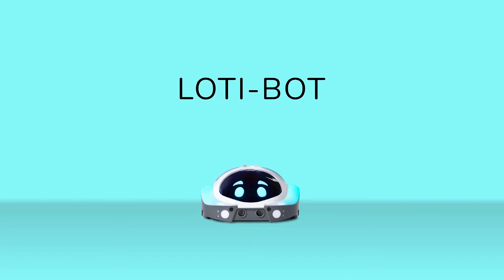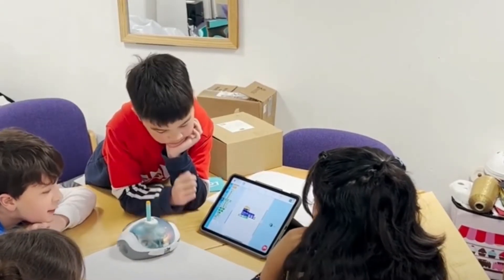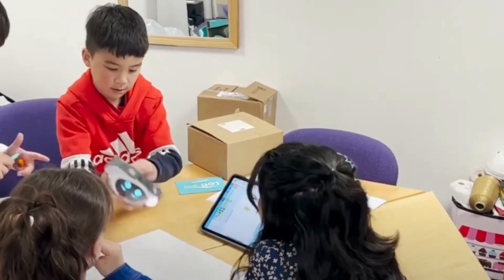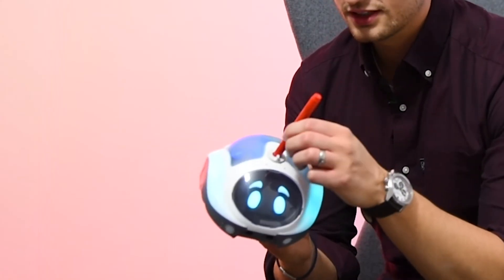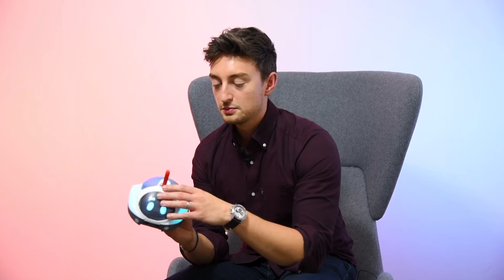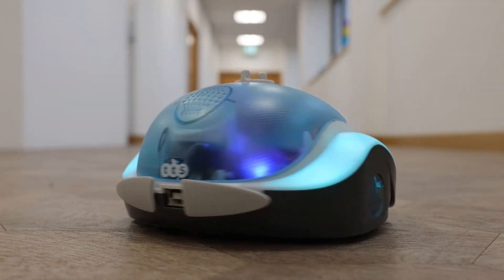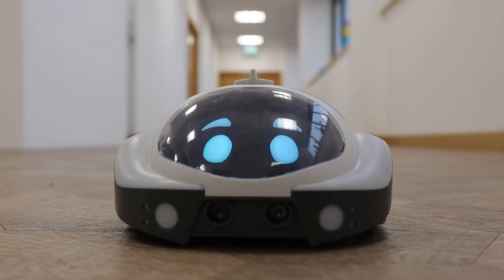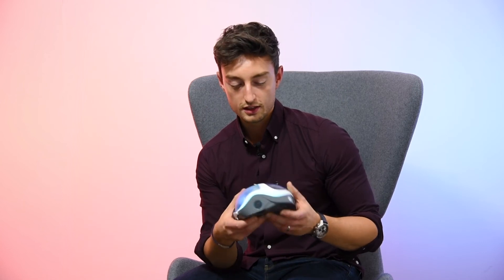Loti Bot | TTS Resources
Introducing Loti-Bot by TTS: Programmable movement and drawing, packed with inputs and outputs.

Bridging early to advanced programming, Loti-Bot offers a seamless transition with its comprehensive features.

Loti-Bot enriches KS2 Computing curriculum coverage with programmable LEDs, sensors, adjustable pen holder, along with microphone and speaker, complemented by 20 pre-loaded sounds and innovative buddy and cliff sensors. It facilitates a robust journey from basic controls to block-based programming versatility.